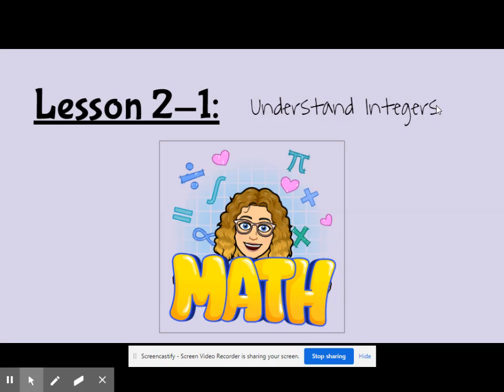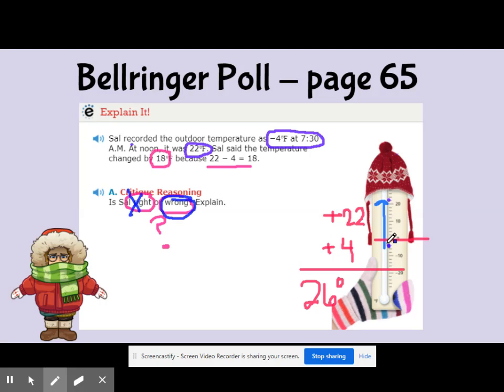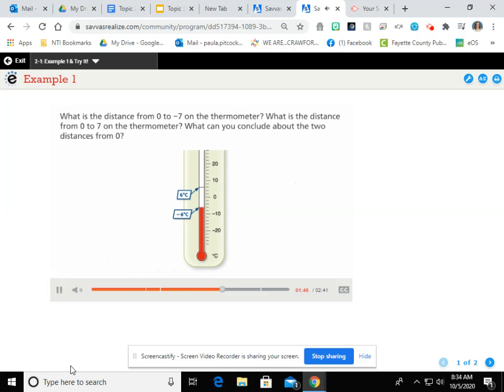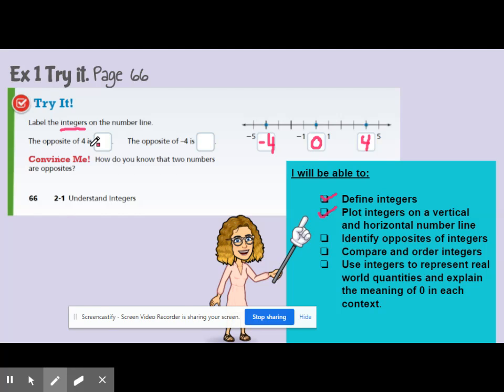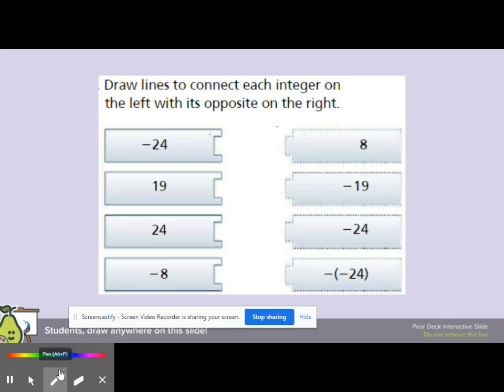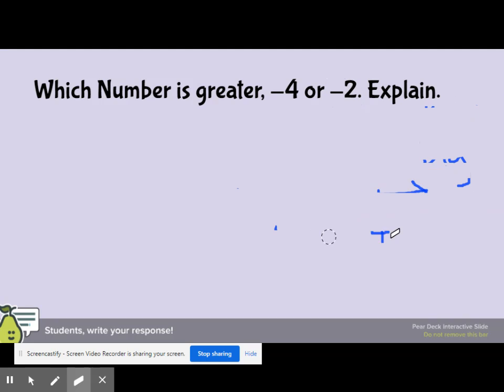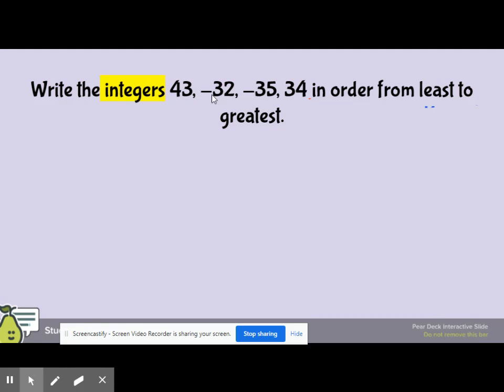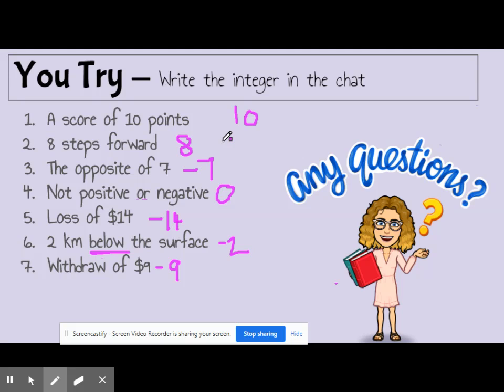Lesson 2-1 Understanding Integers